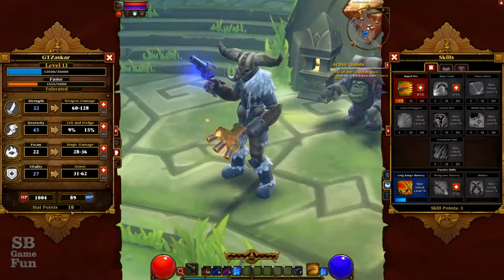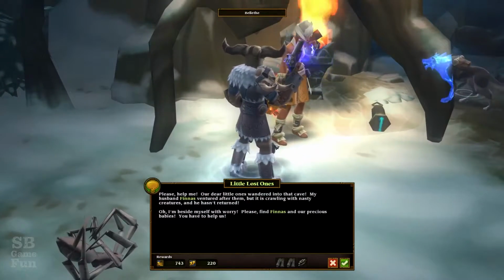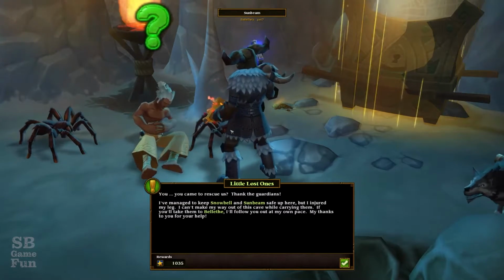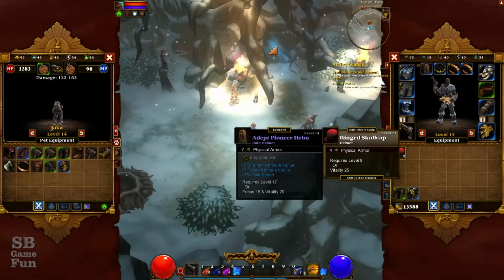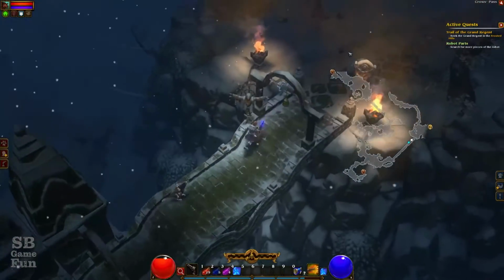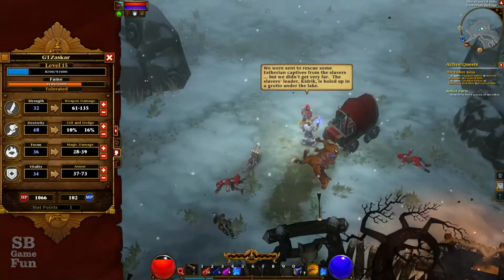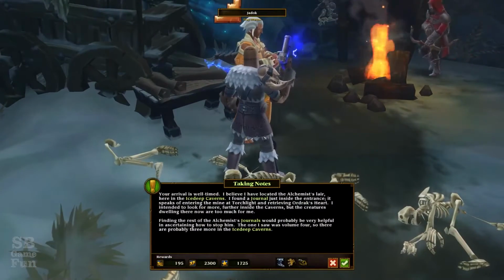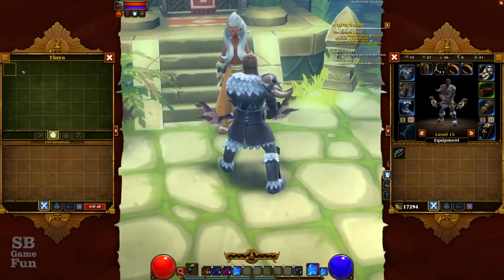Torchlight 2 - Episode 5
Hello everybody. Here is episode 5 of the Torchlight 2 series. We keep pushing forward with our main quest and do some side quest too. Hope you enjoy this episode!